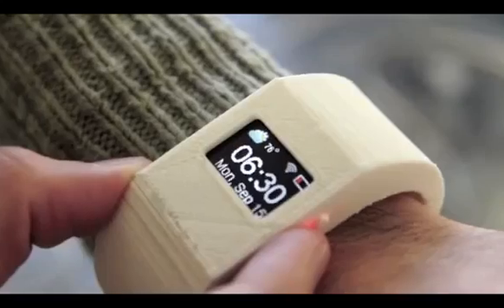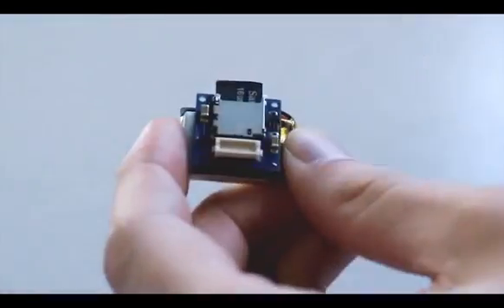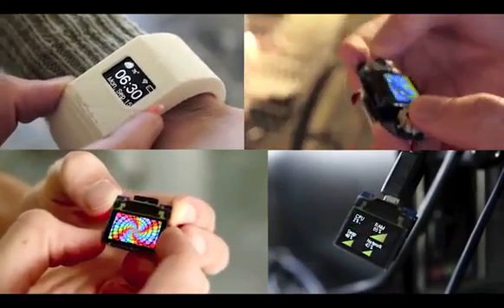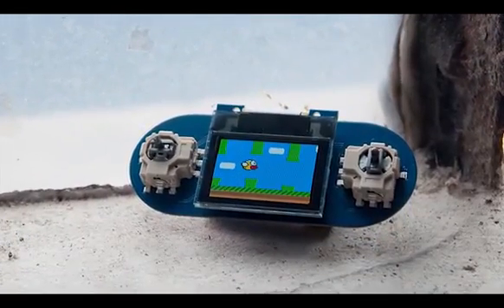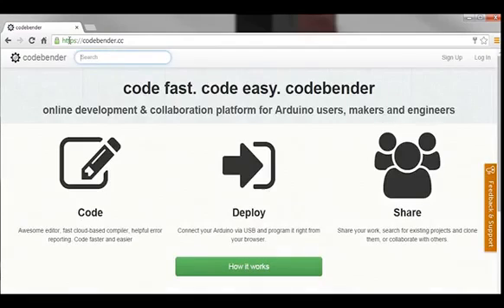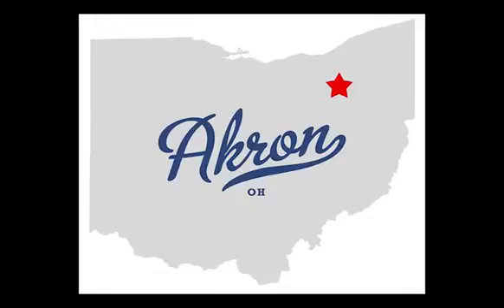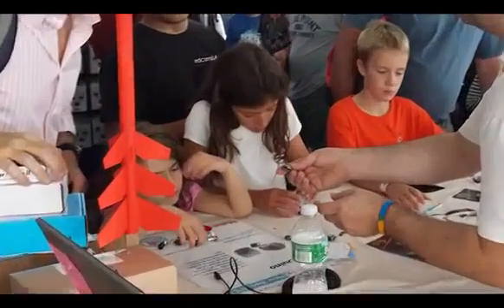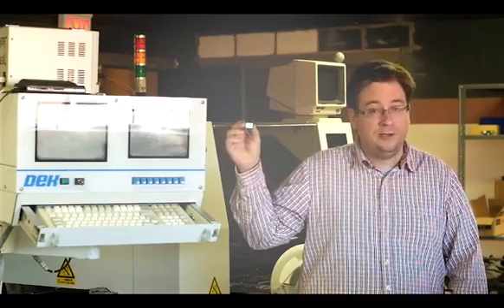TinyDuino – теперь можно создать свои «умные часы»